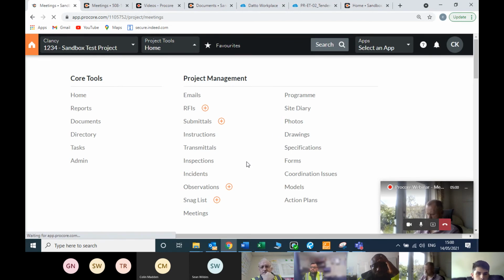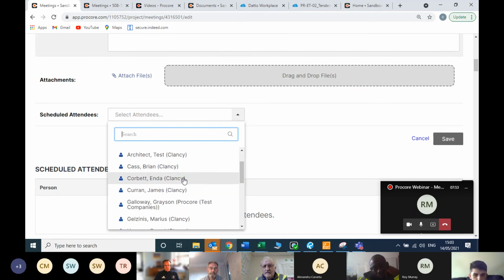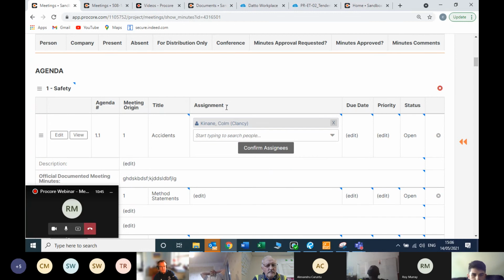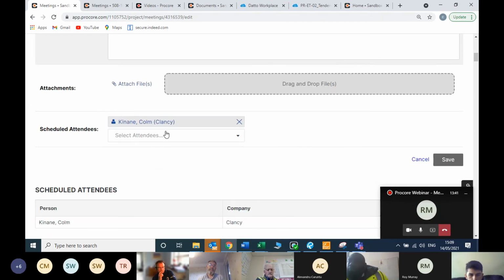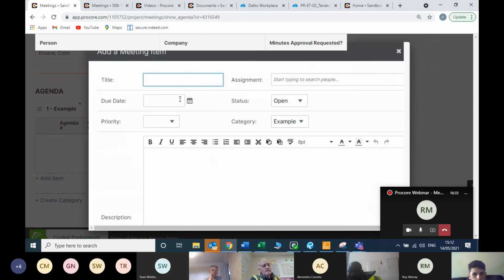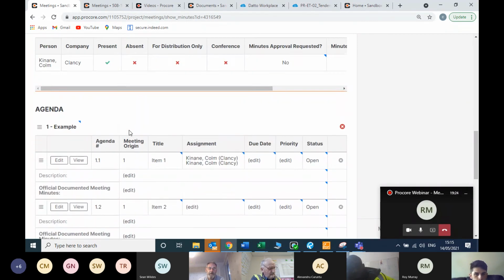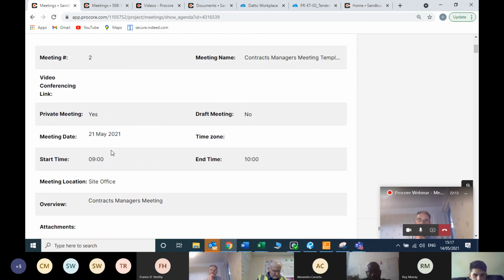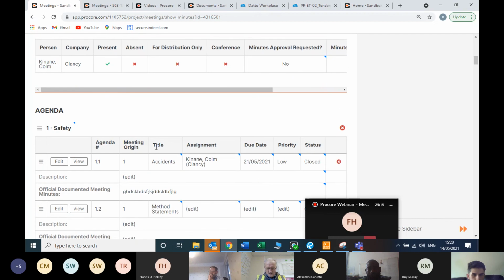Procore Webinar Meeting Minutes 20210514 150012 Meeting Recording